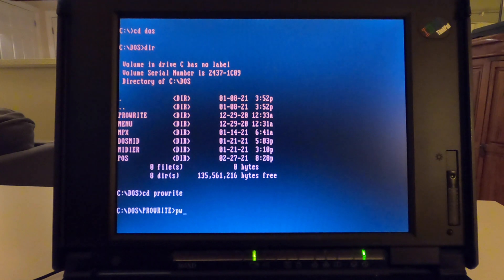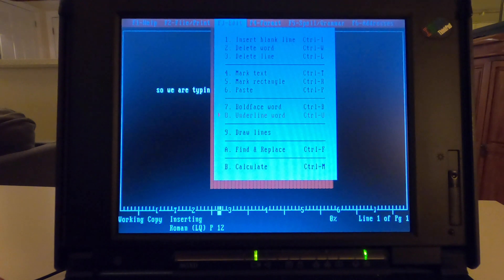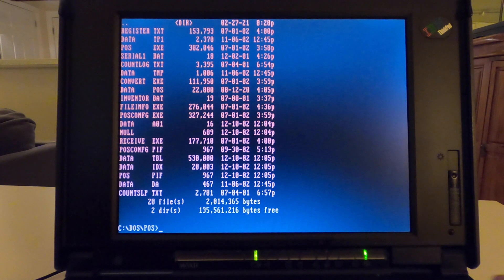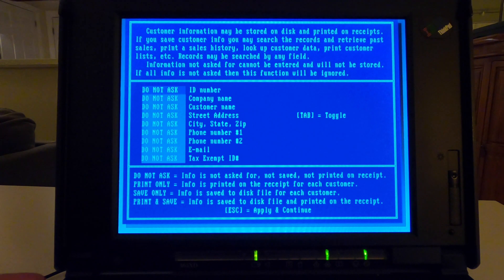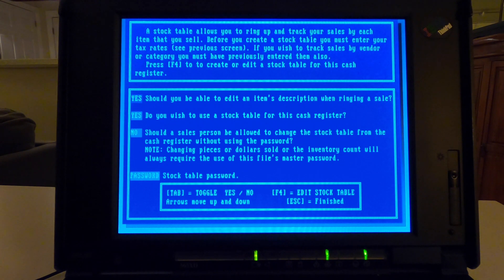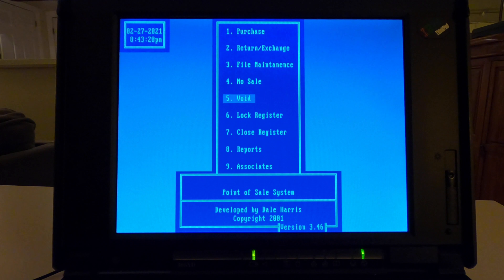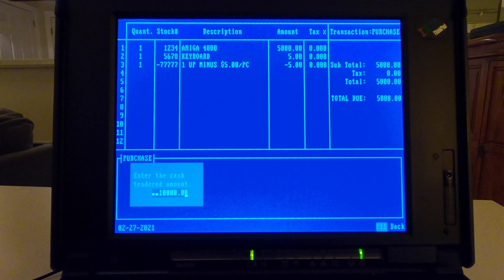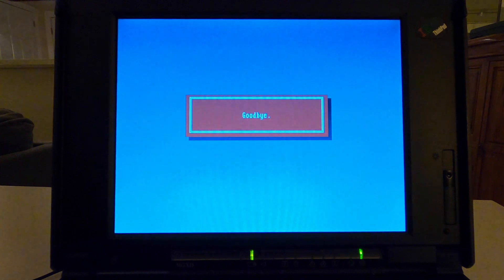DOS Business Software [PT1]: Prowrite & Point Of Sale Program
Time for something different. Let's take a look at some old DOS business software. Included on this video is Prowrite, a word processor program and DHPOS (Dale Harris Point Of Sale). A great use for older computers!